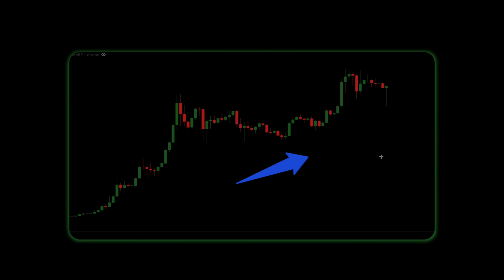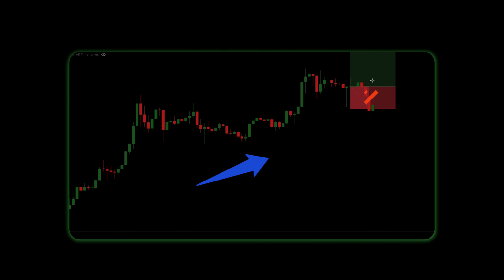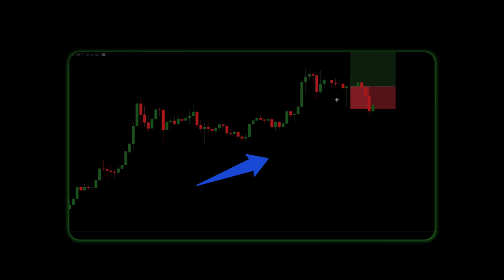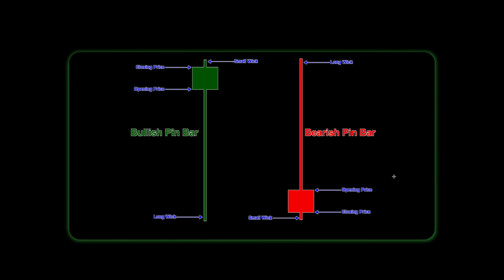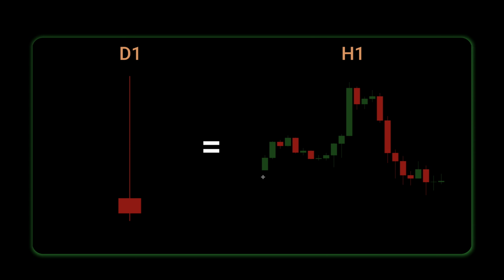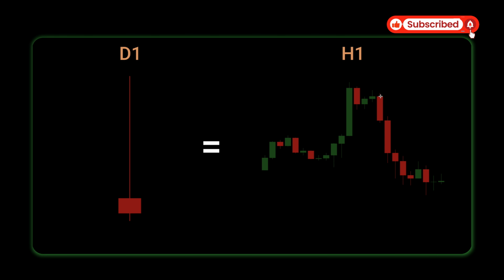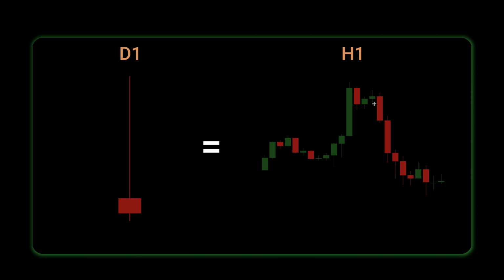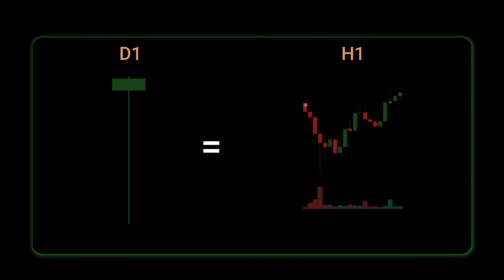The Pin Bar Secret: How to Read the Two Legs Before You Trade It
Most traders see a pin bar, enter at the close, place a stop below it, and hope. That's trading blind. Here's the hidden information that tells you whether a pin bar is actually worth trading.

You'll learn:
- Why you need to drop to a smaller timeframe (like 1-Hour) to see the two "legs" that make up every pin bar: the left leg and the right leg
- How to compare the candles in the left leg vs the right leg: when the right leg is stronger than the left leg, that's a sign of a high-probability pin bar
- The volume method: how comparing the volume behind the left leg to the volume behind the right leg tells you whether real buyers or sellers are actually behind the move
- Real examples of a pin bar that worked and one that failed, so you can see the difference for yourself

This works for Forex, day trading, and swing trading on any pair.